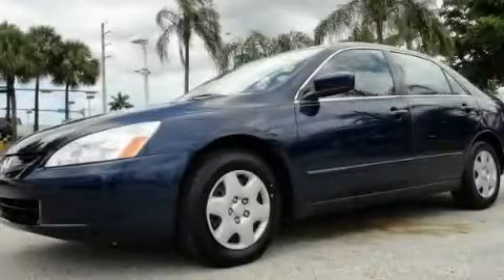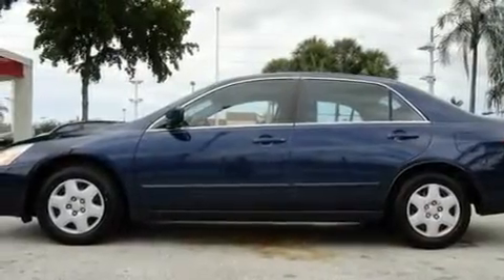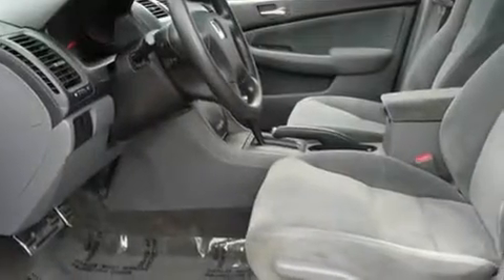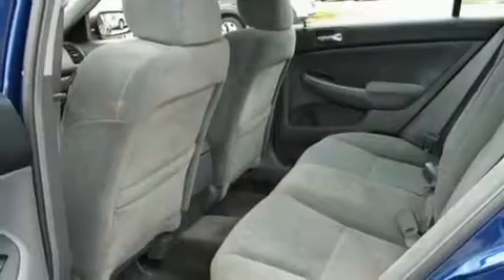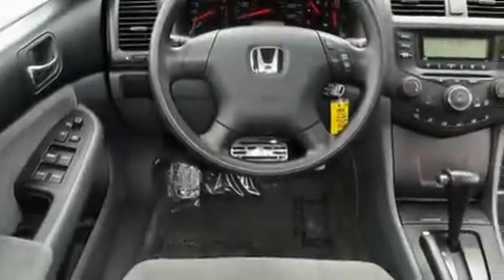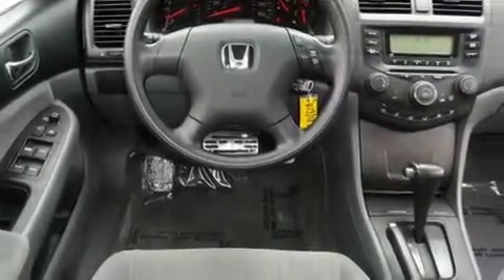Preowned 2005 HONDA ACCORD Miami FL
Year : 2005
 Make : HONDA
 Model : ACCORD
 Engine : dohc i-vtec i-4
 Trans . : automatic
 Exterior : blue
 Miles : 82,434
 Interior : blue

 Lehman Mazda